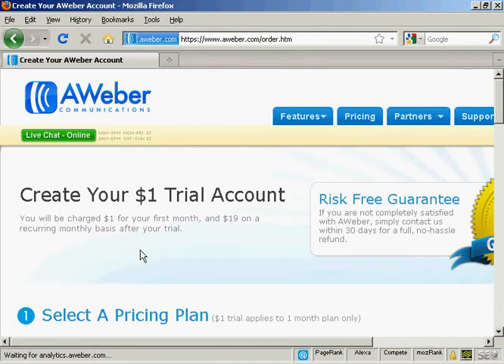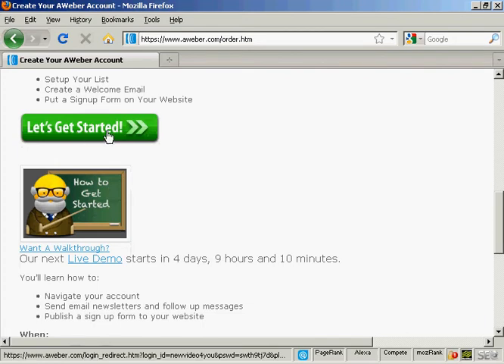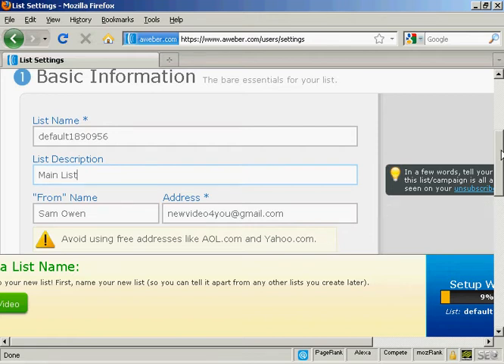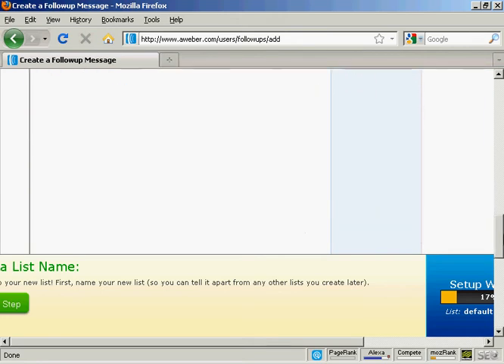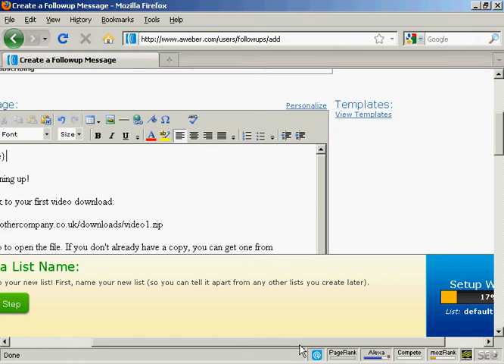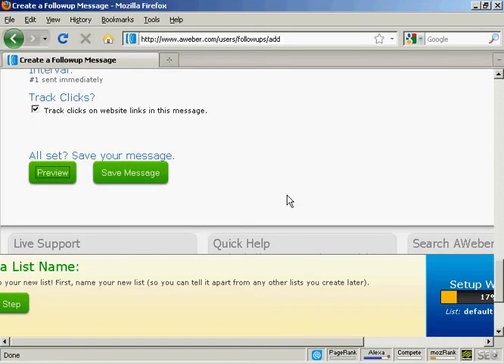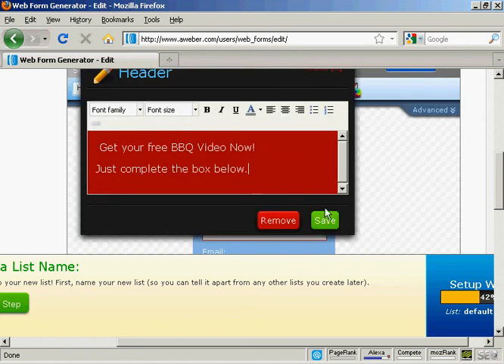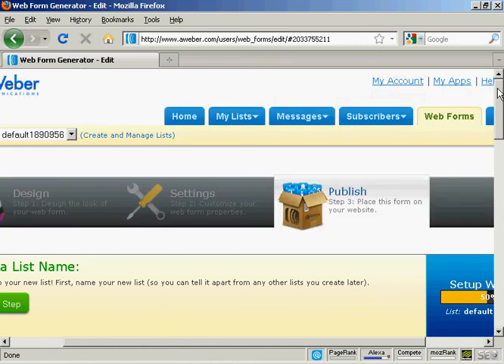How To Setup An AWeber Autoresponder